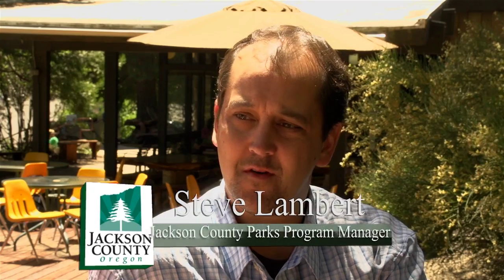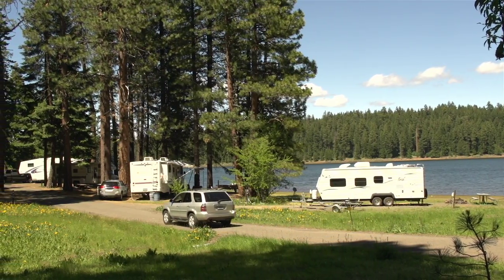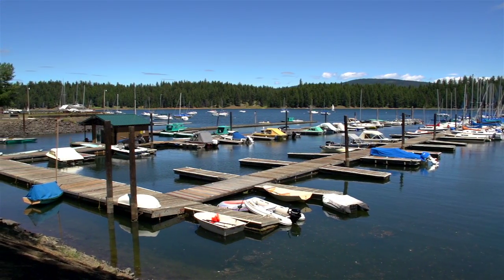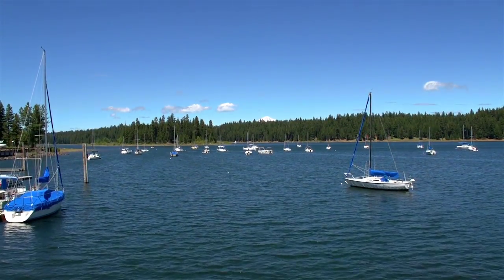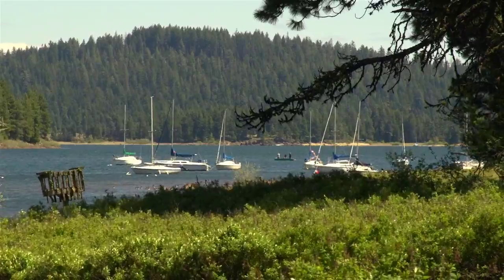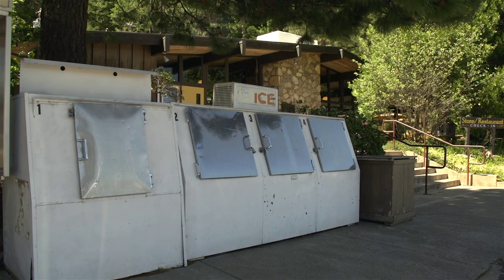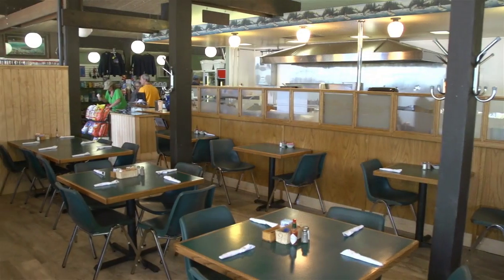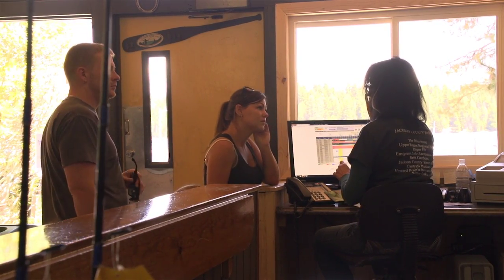June Close Up Howard Prairie:Lambert